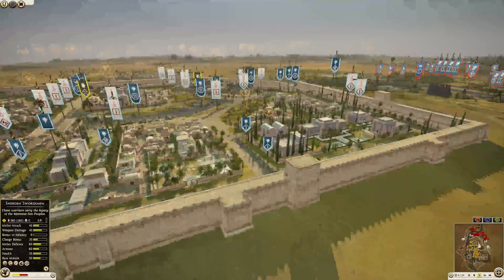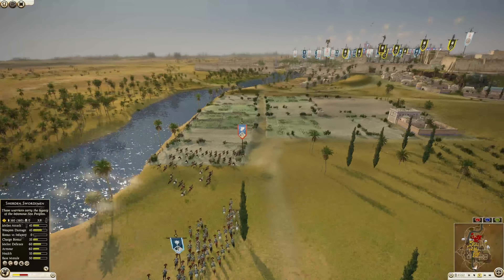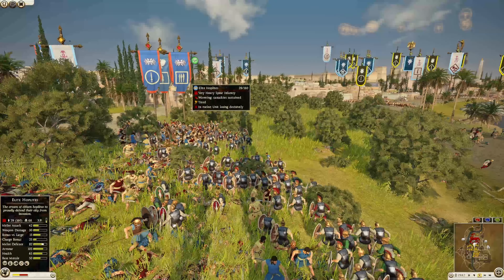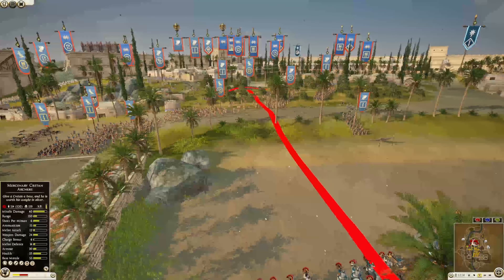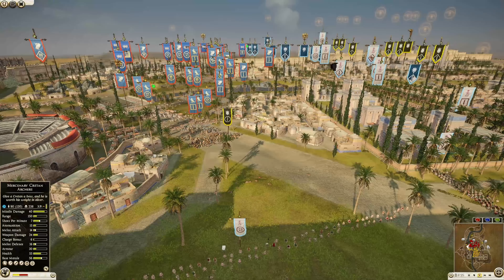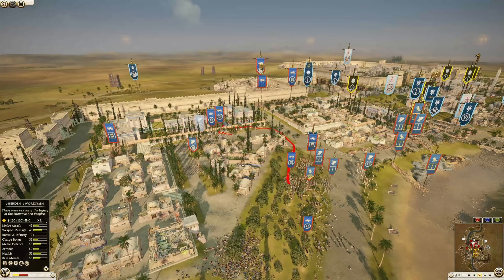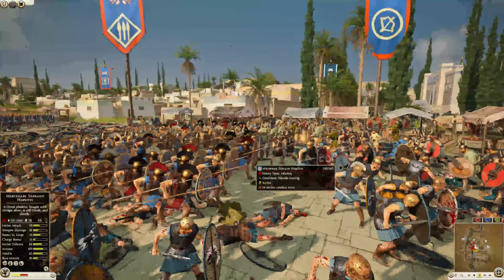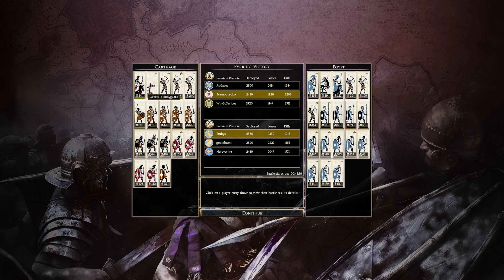Pure Brutality In This Siege!!!! 3v3-Total War Rome 2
You will find the best total War Rome 2 videos here. I hope you are having a great day, sit down for a solid multiplayer online battle replay here!

They are a fantastic beard oil company I have been using for 3 years. I have tried multiple products from different companies in the past and these guys are the best in the business. If you have a beard like me and need to keep it well-maintained, check out their products and use my unique referral code to get a free sample of their amazing product!